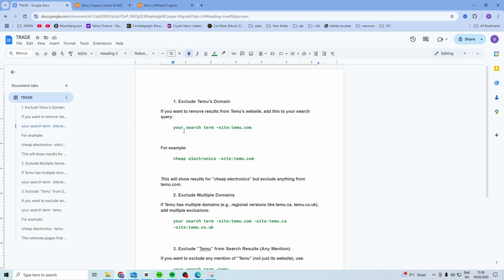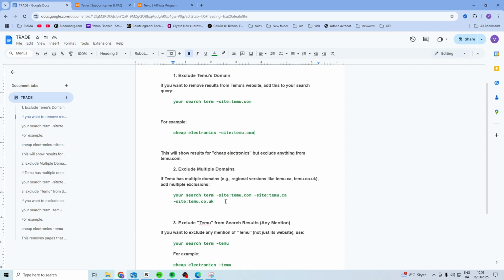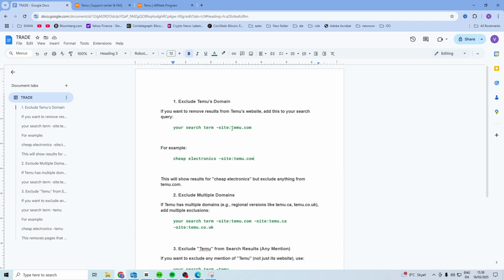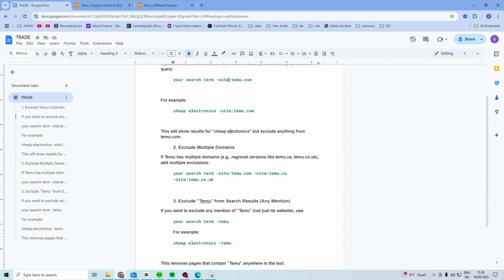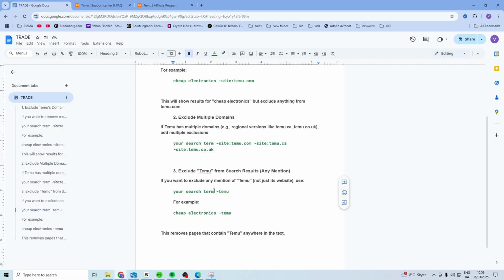How To Exclude Temu From Google Search - Full Guide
In this video I'll show you how to easy and fast exclude temu and temu website from your search results. The method is very simple and clearly described in the video. Follow all of the steps & see how you can remove temu from your google searches